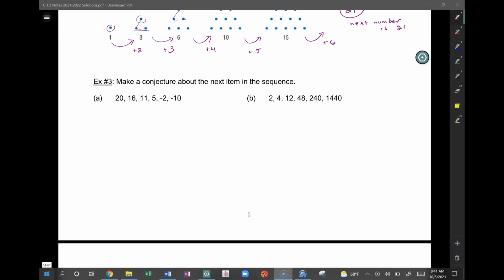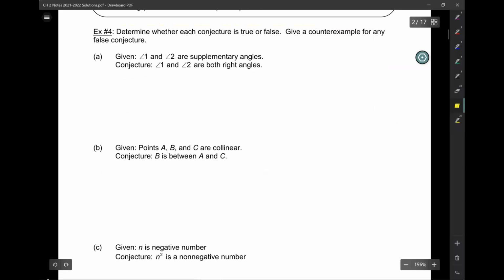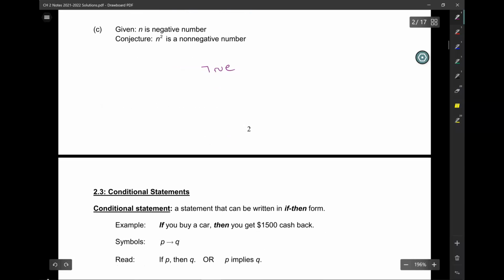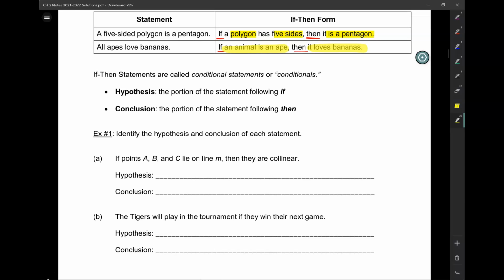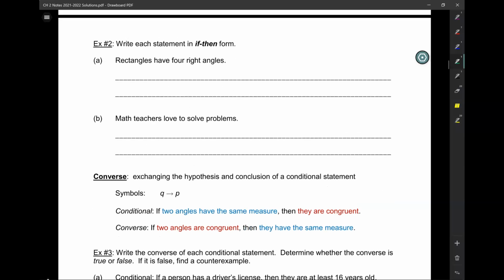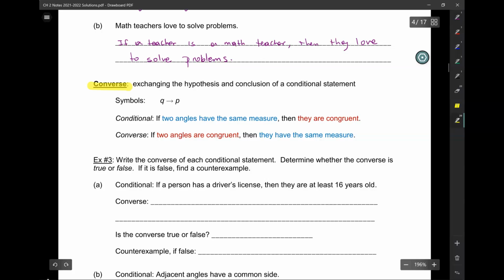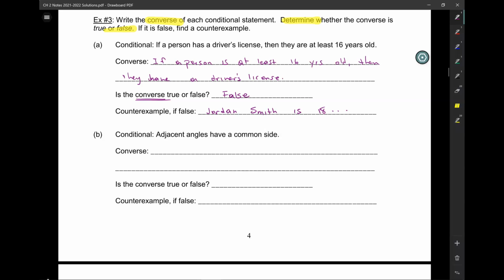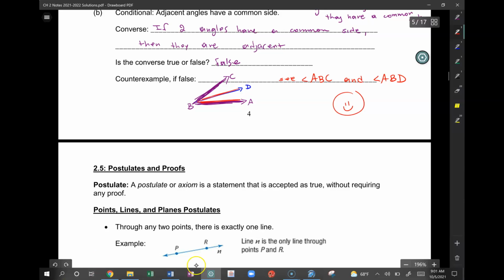Geom Hon 2.2-2.3